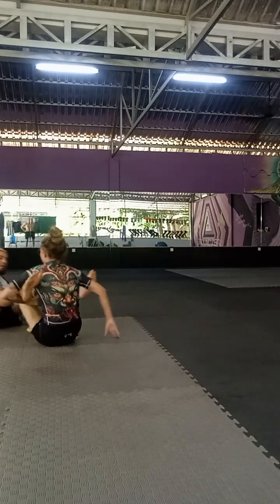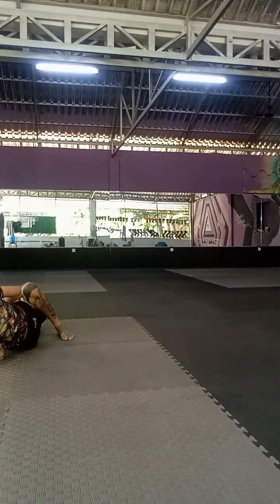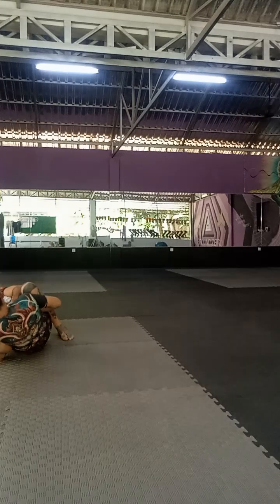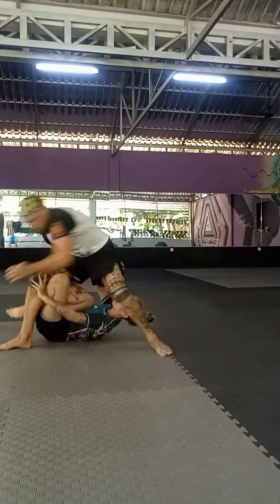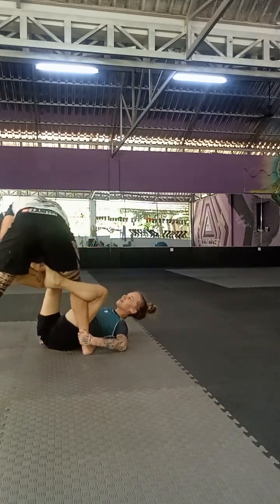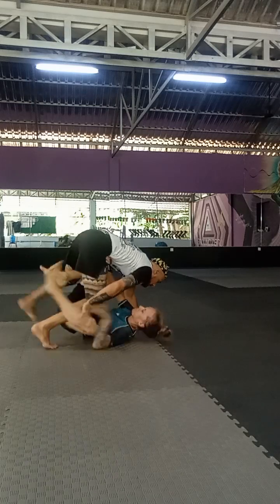Siem Reap Jiu jitsu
jiu jitsu Siem Reap